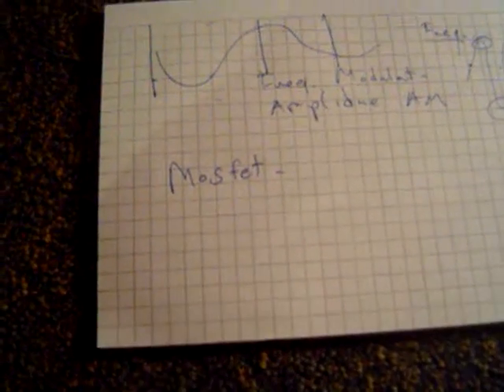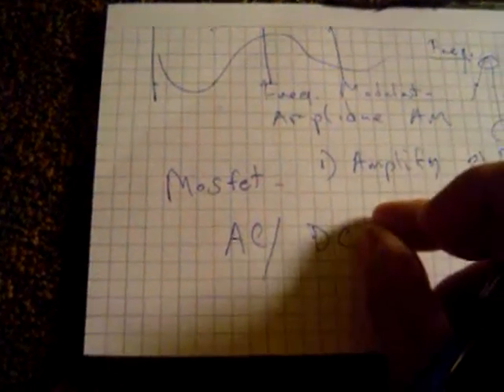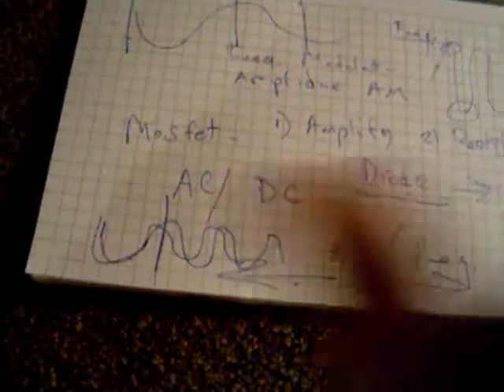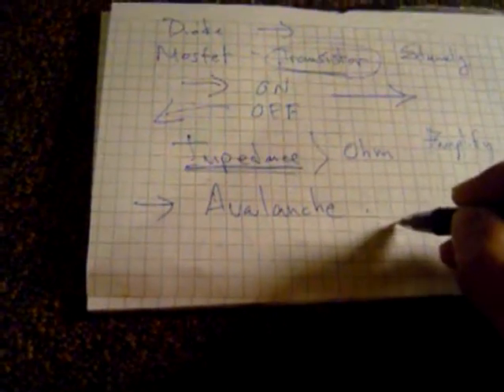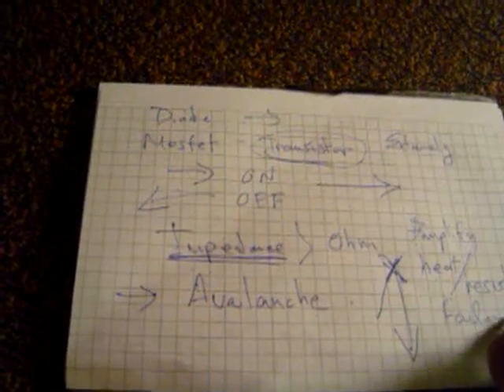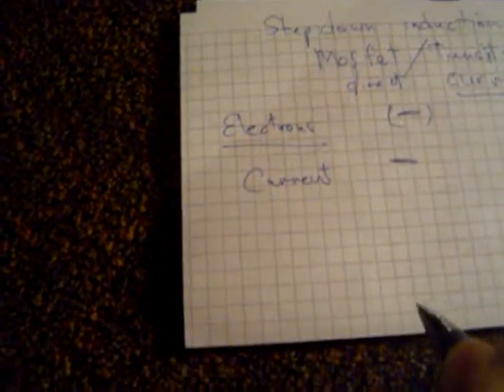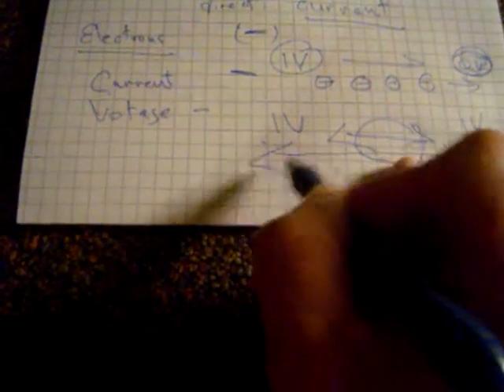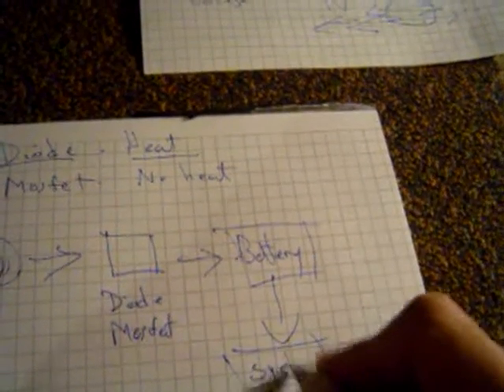Electronics 101 - Understanding Motorcycle Regulator-Rectifiers, Mosfet and Diode Rectification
(If you wish to feed my 500 hungry kids!)

Battery died on my camera but I think I covered most of the information I was trying to explain.